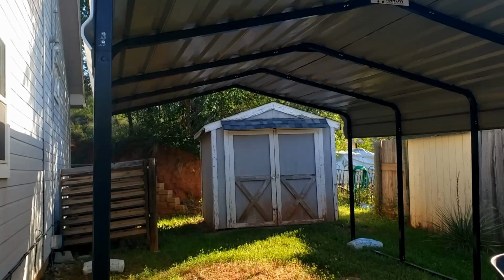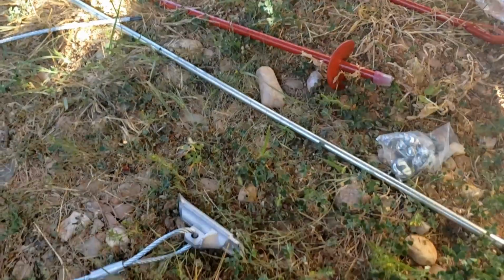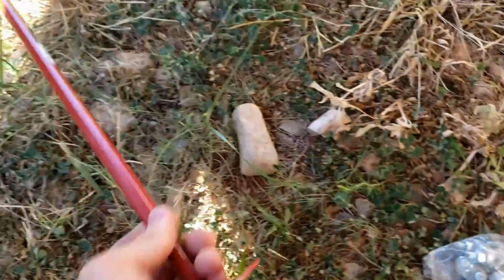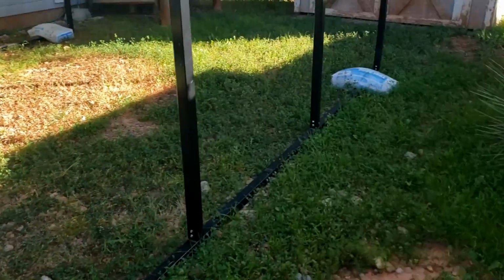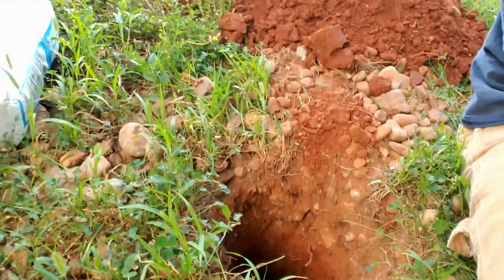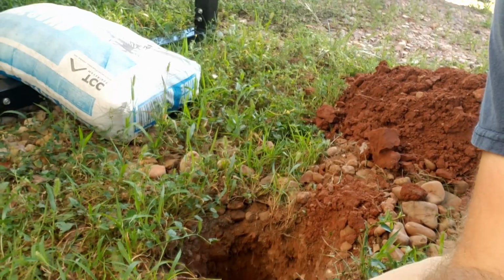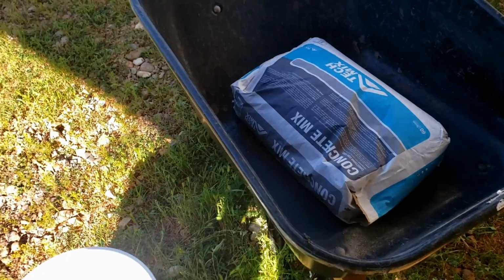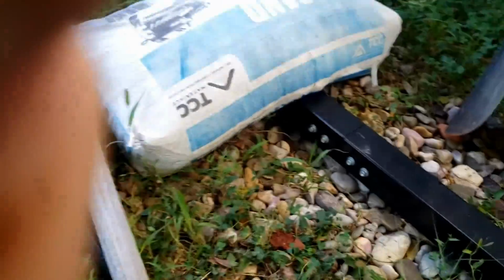Anchor Your Carport Down - DIY Project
In this video I show you how I anchored down a carport using two different types of ground anchors in concrete.
Learn to anchor your own carport to the ground and protect it from wind damage or tipping over.